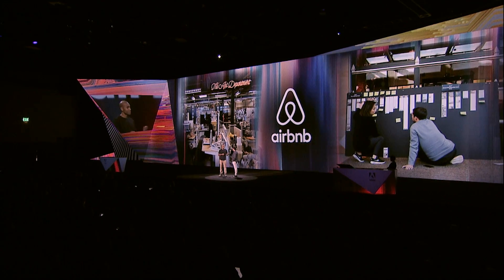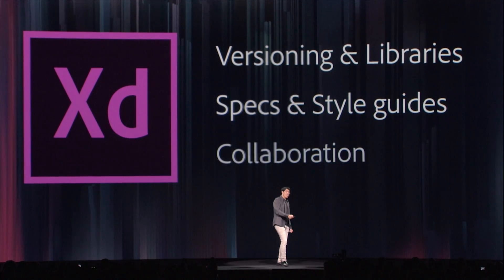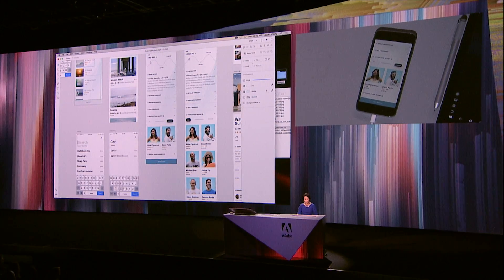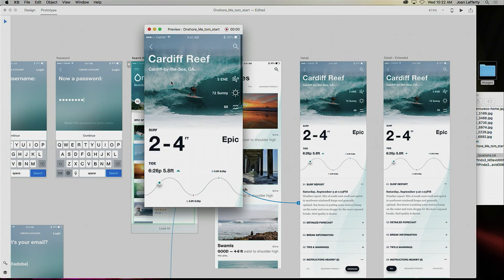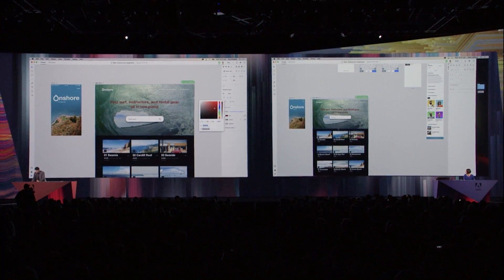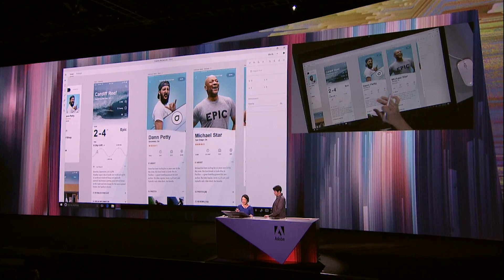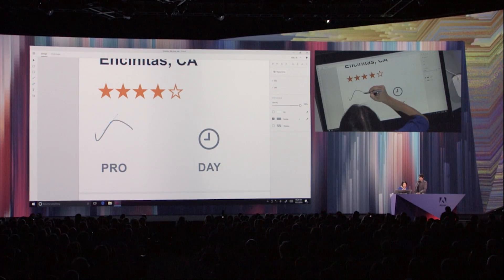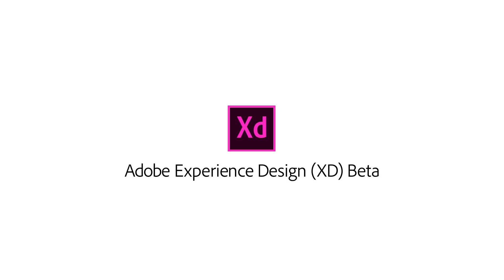Adobe XD: Future Impressions from Adobe MAX | Adobe Creative Cloud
UXperts share their impressions of what's to come in Adobe XD at Adobe MAX.